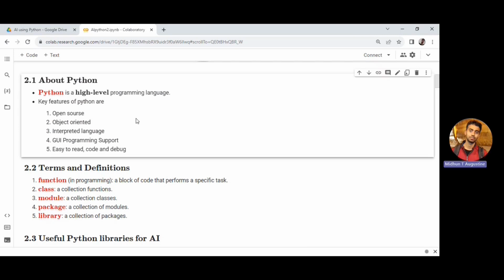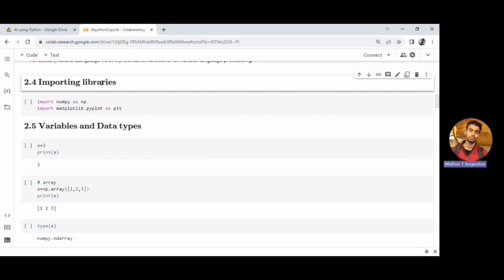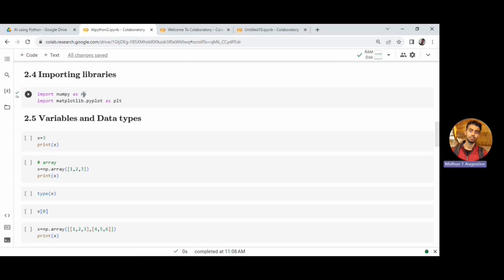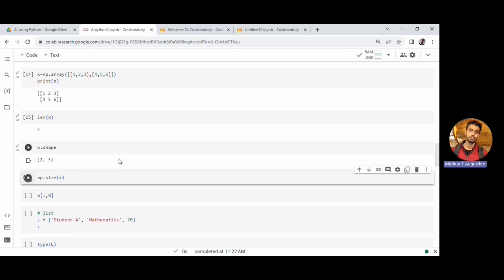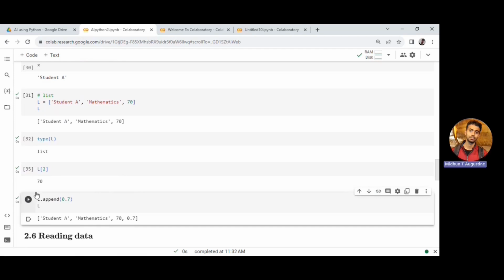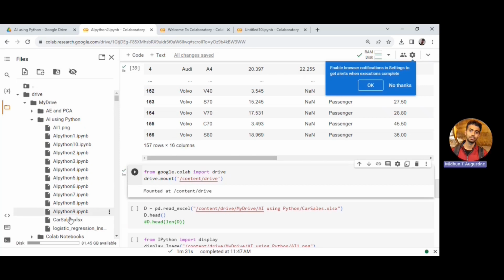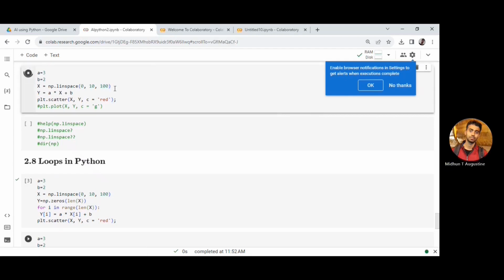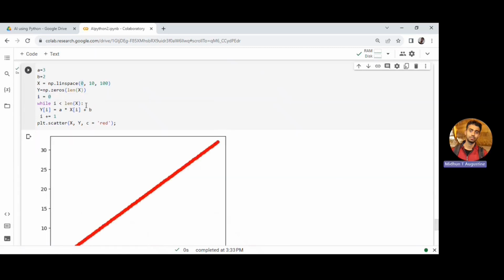2. Introduction to Python | AI using Python